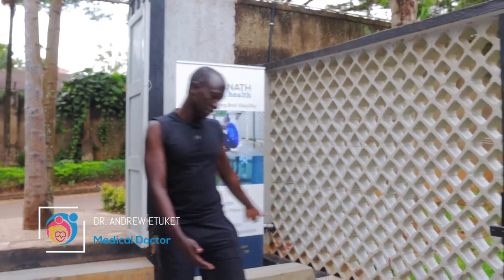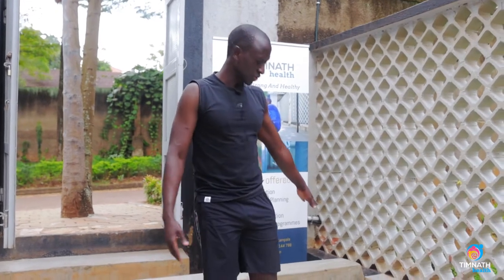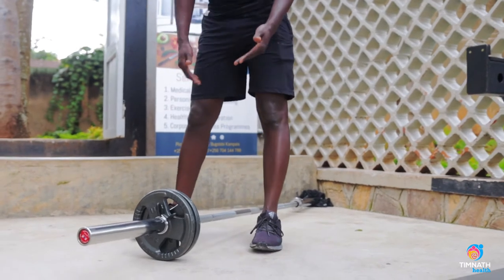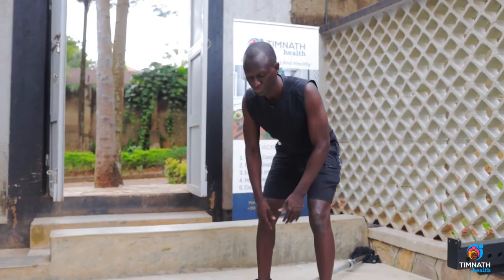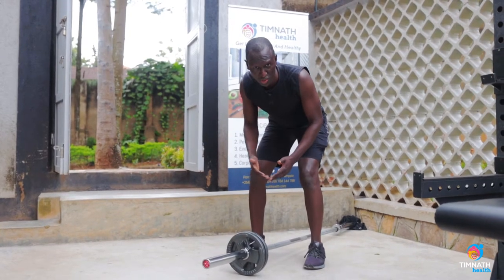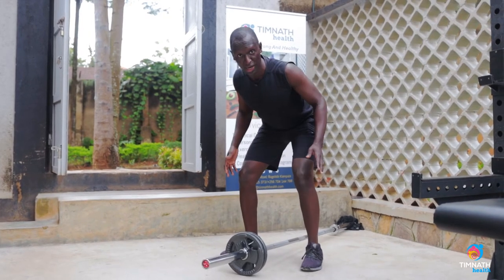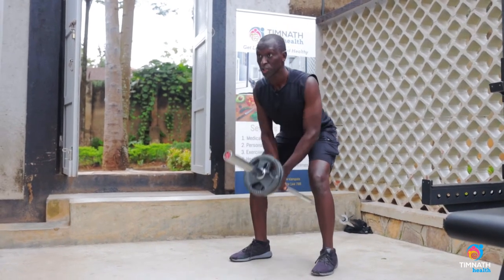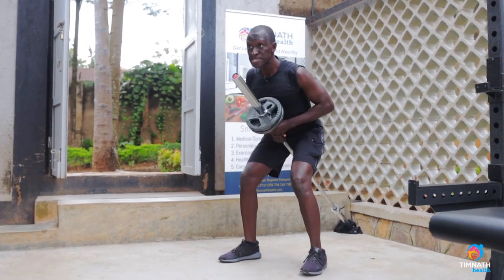How To Do Landmine Rows